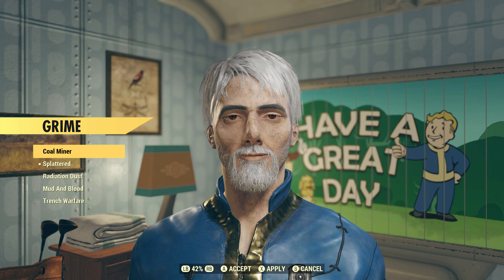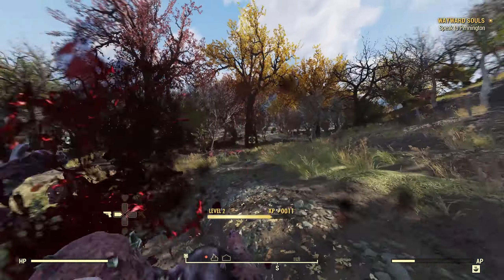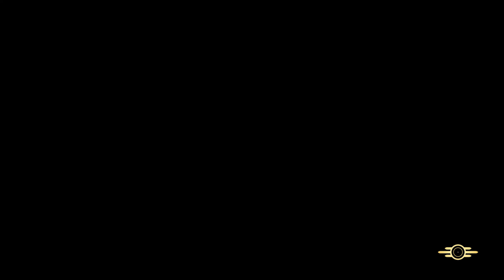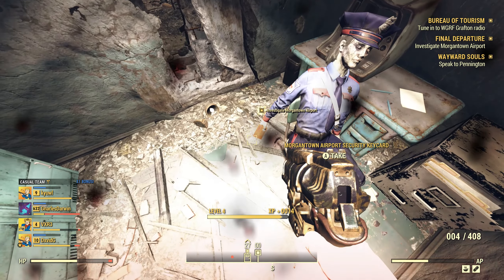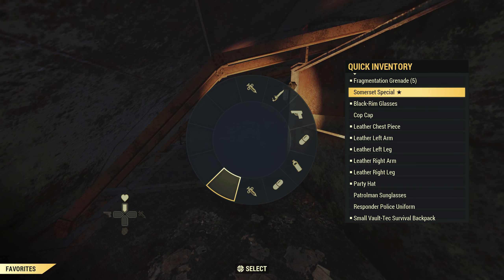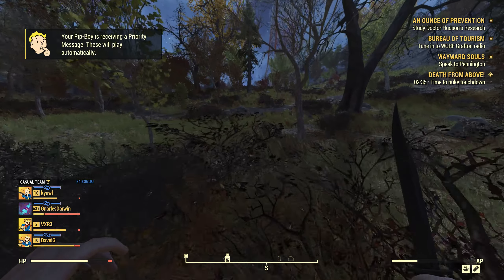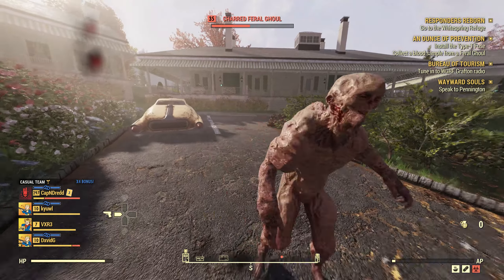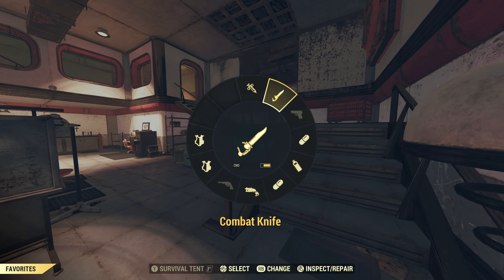Can you beat Fallout 76 without a Pip-Boy?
Can you beat Fallout 76 without a Pip-Boy? This challenge is a no pip-boy and a no loot challenge. I cant loot anything or use the pip-boy! Great!